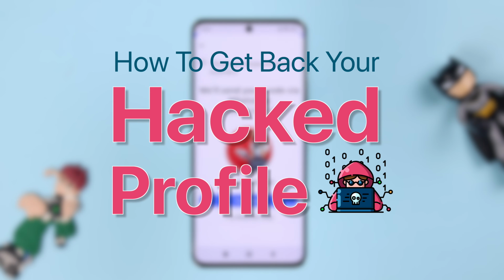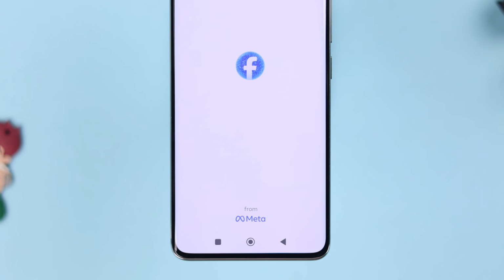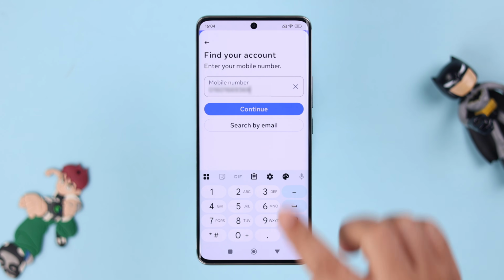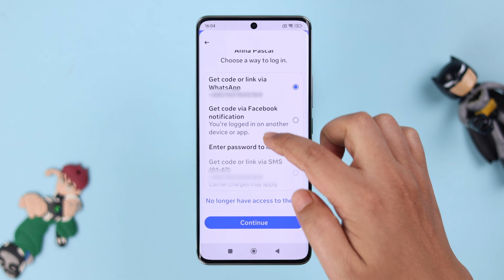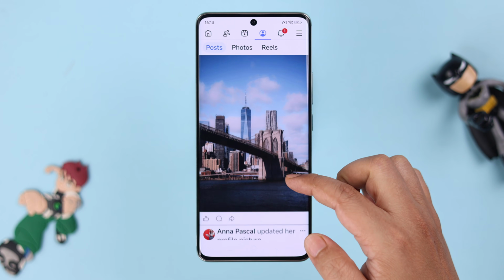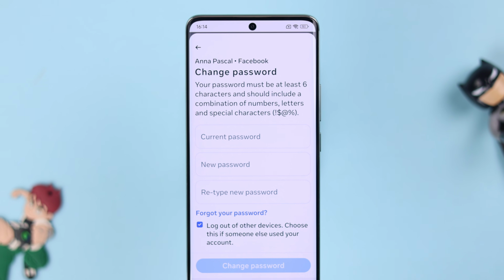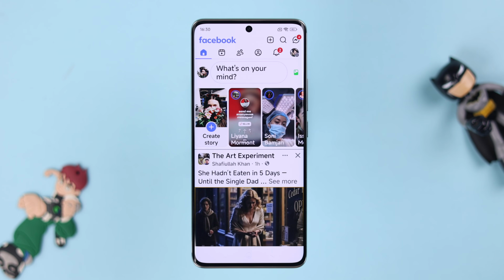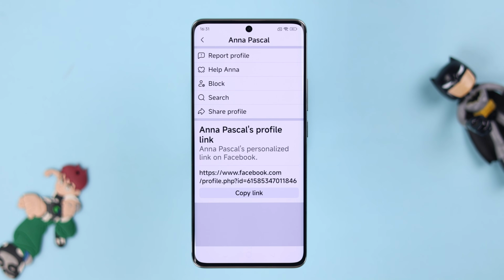How to Get Back Hacked Facebook Account [Recover]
Frustrated because you can’t access your Facebook account after it got hacked, or you forgot the password?

Your Facebook profile has been disabled, hacked, or you lost access to the login email and password after the latest 2026 update? Don’t worry — you can still recover your Facebook ID and regain access to your profile. In this video, we will guide you through the account recovery and identity verification process to help you restore your hacked, disabled, or lost FB ID while keeping your account secure.

0:00 Intro: How to get back your Hacked Facebook Account
0:13 Verify Yourself when "Account Hacked"
1:49 Verify Yourself when "Forgot Password"
2:01 Report Hacked from a Trusted Account